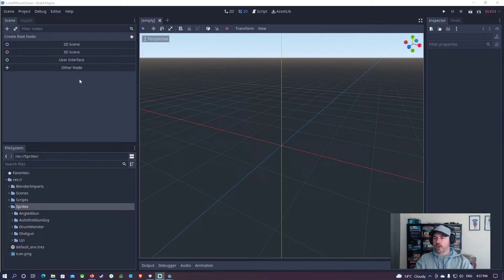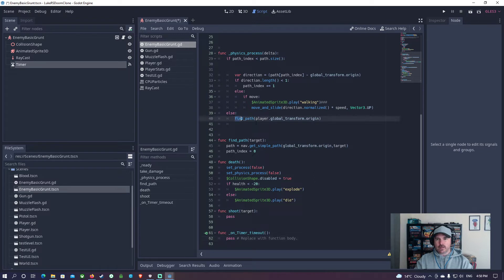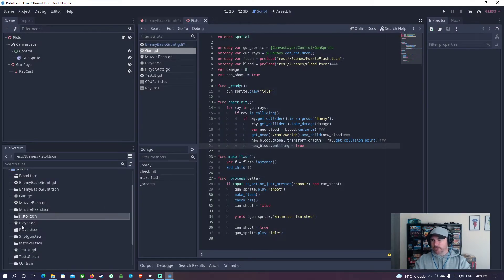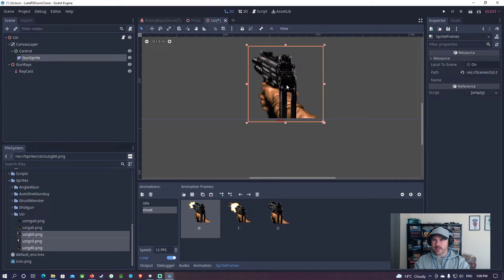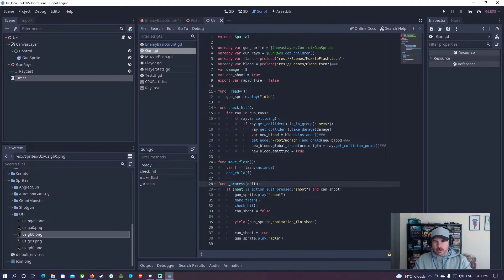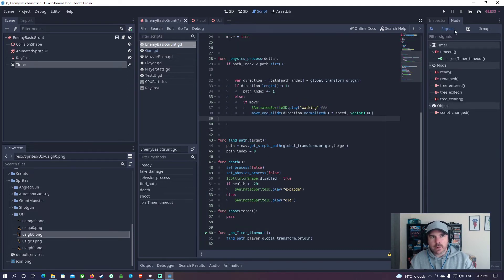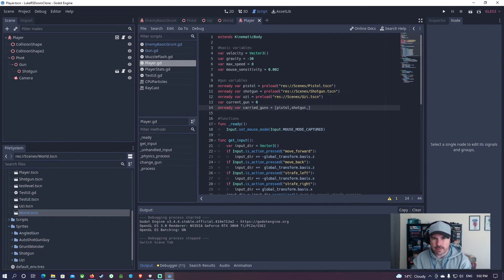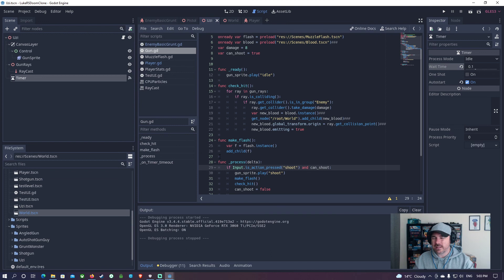Godot Doom Clone - Part 9 : Rapid Fire Gun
Also, in this video, I fix a small bug that has been occurring where the enemy gets stuck in the walls.